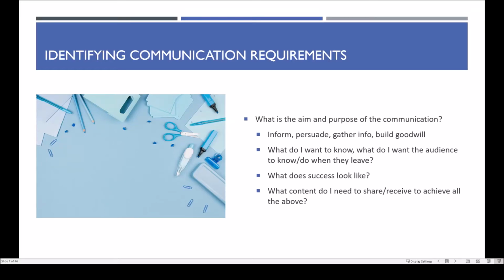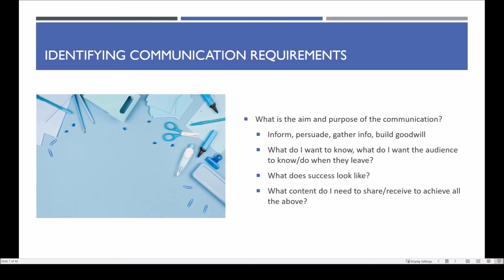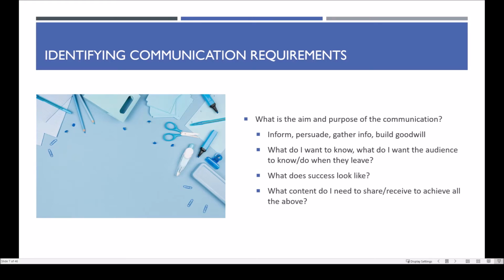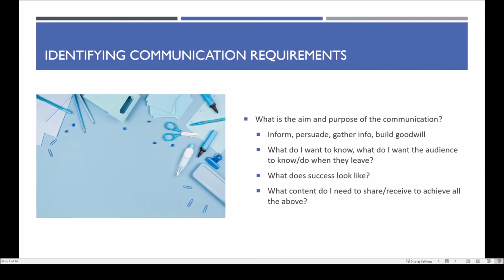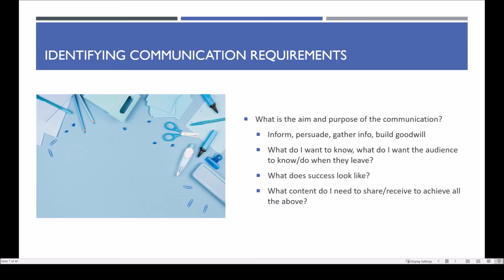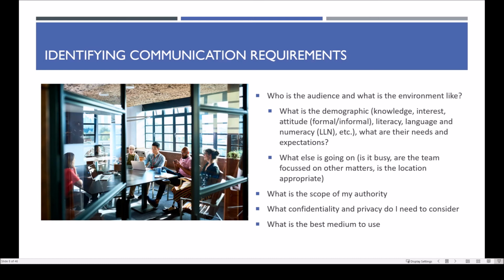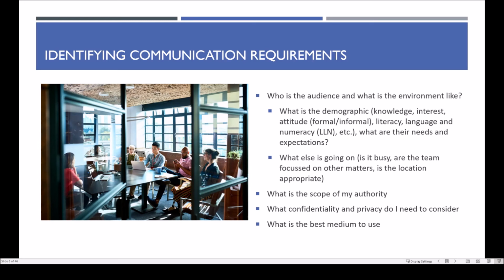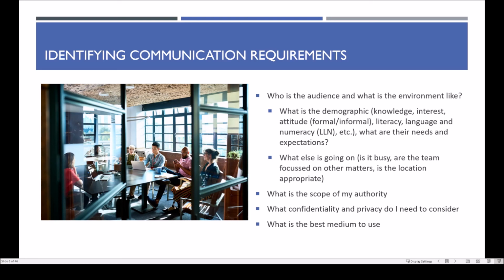3 Communicate with influence Identifying communication requirements